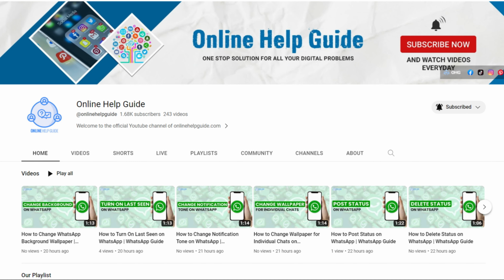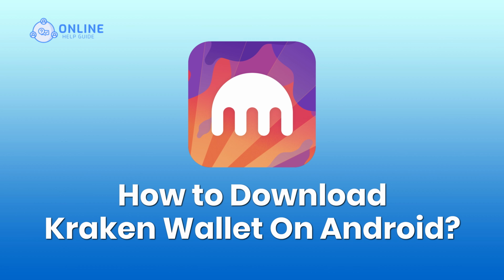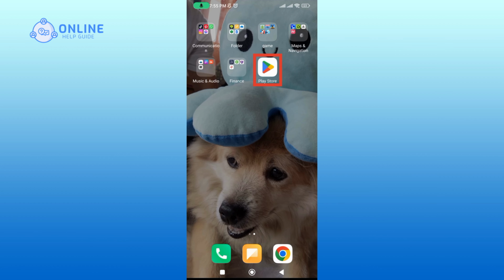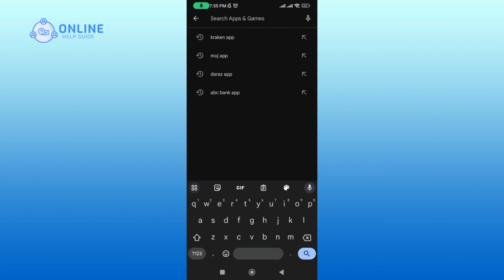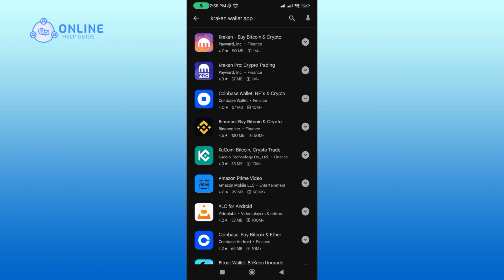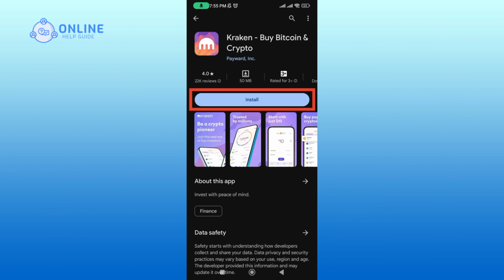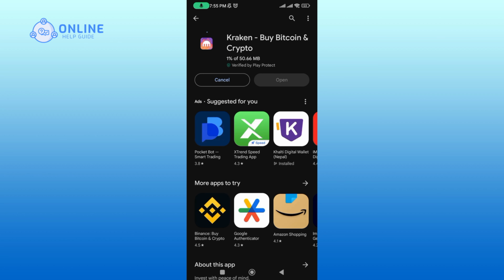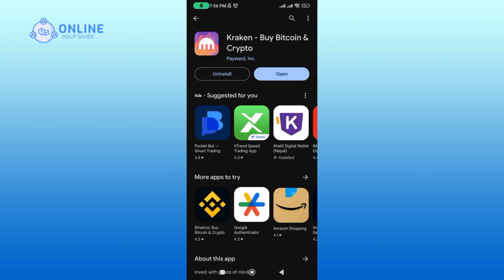Install Kraken Wallet: How to Download Kraken Wallet on Android Mobile?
Safeguard your cryptocurrencies with the Kraken Wallet. Our guide provides step-by-step instructions on how to download the wallet on your Android mobile for secure storage and transactions.

Chapters
00:00:00 Intro
00:00:17 Download Kraken Wallet on Android Mobile
00:00:58 Outro